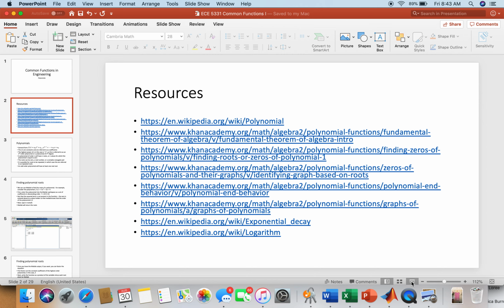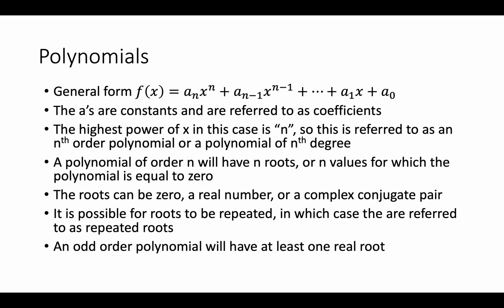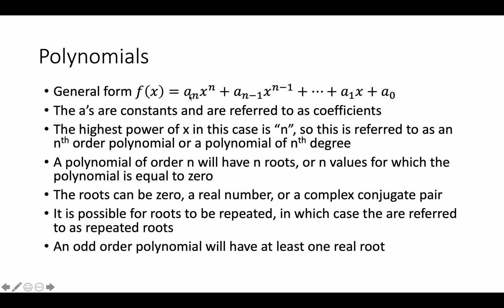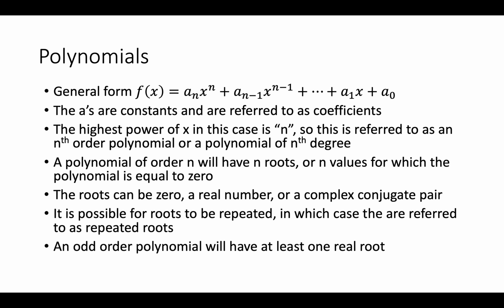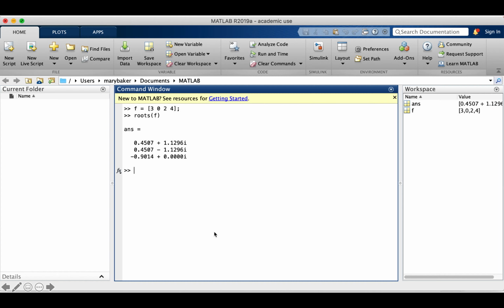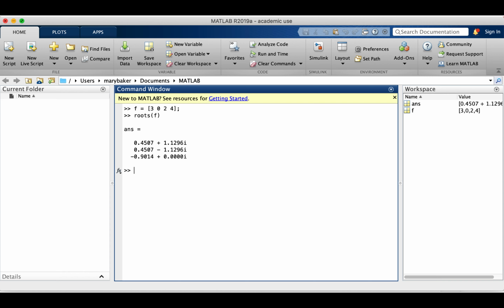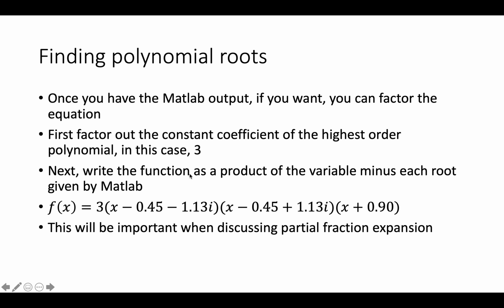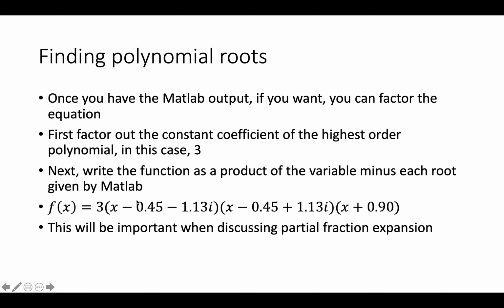ECE 5331 Common Functions 1 Video 1